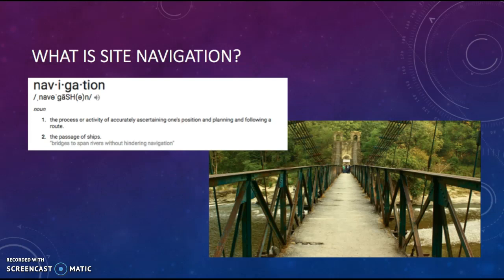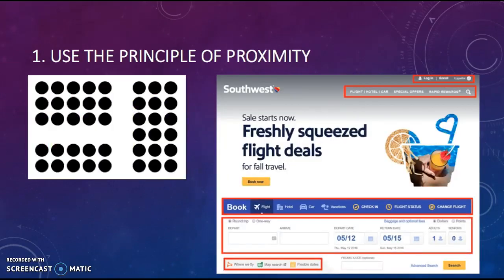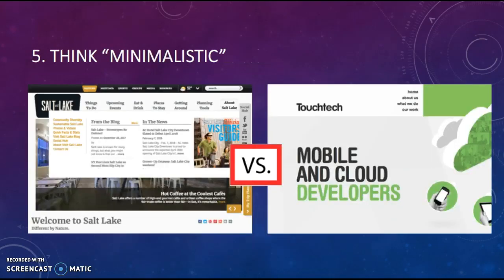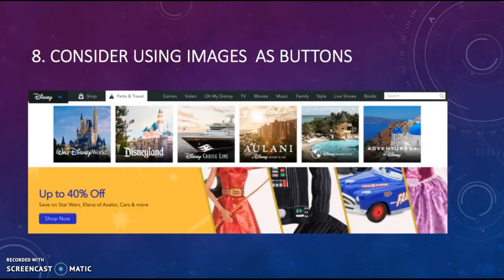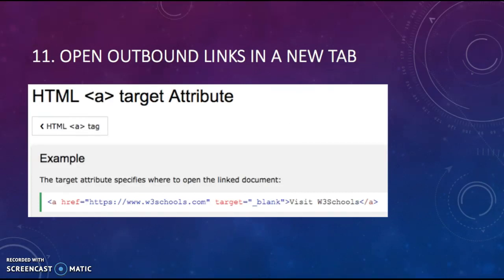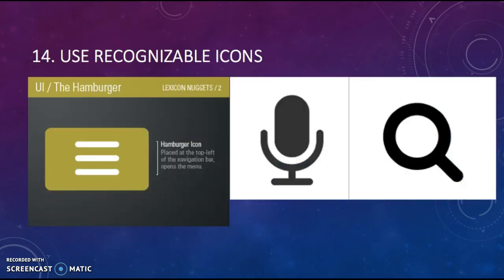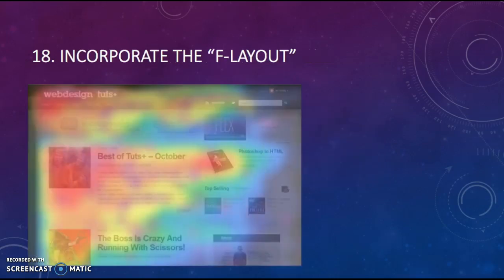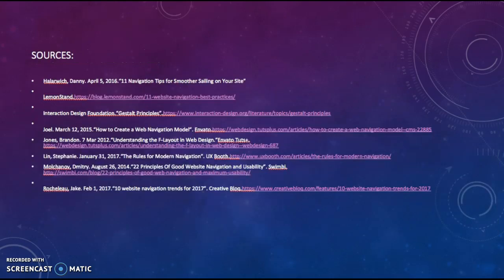Website Navigation Princpiles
A presentation addressing what site navigation is, why good navigation matters, and 20 tips to improve your site navigation.